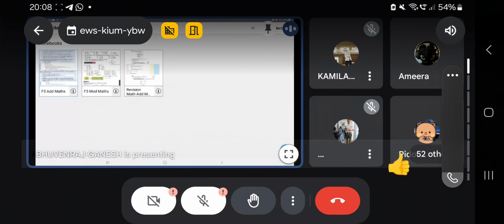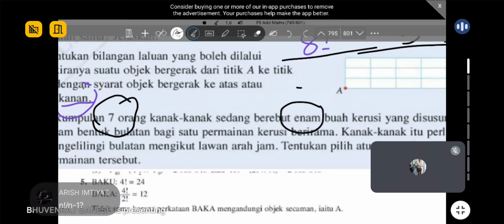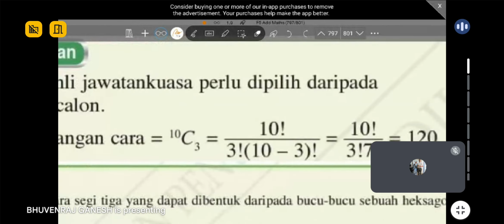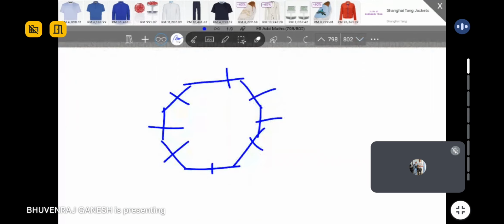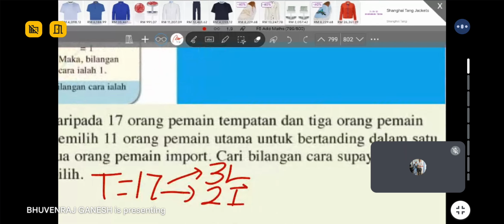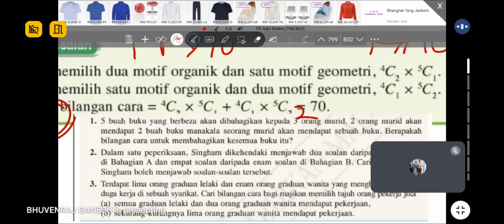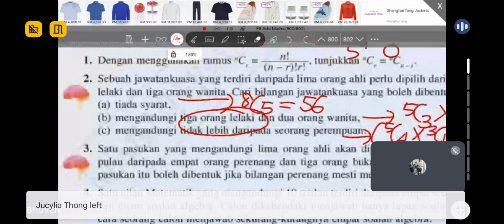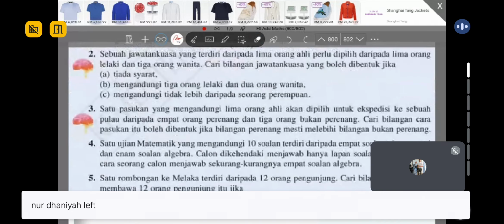ADD MATHS| F5 C4 SUBTOPIC 4.2